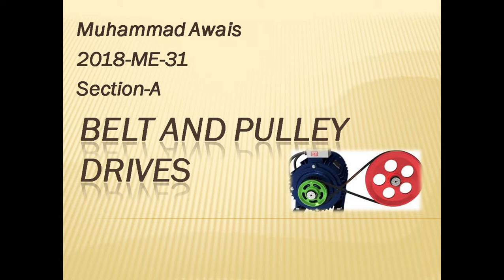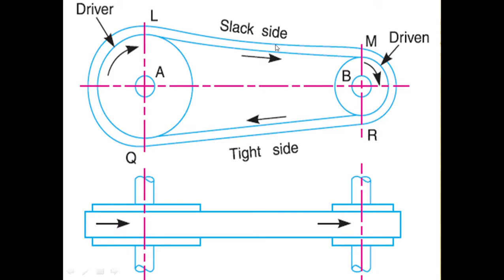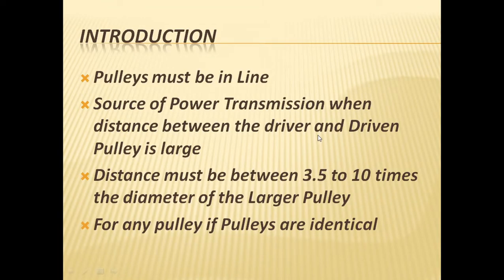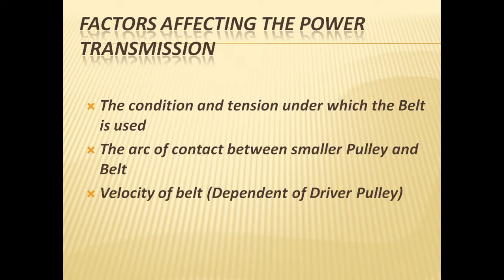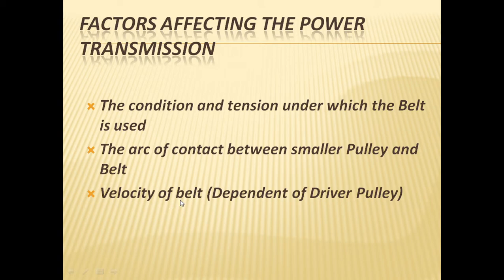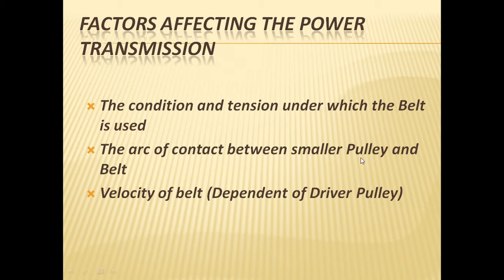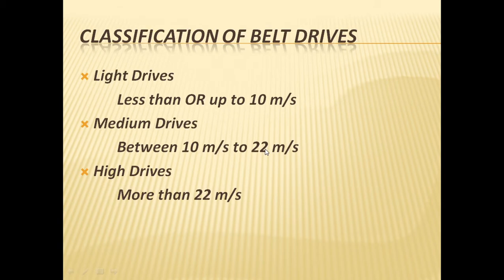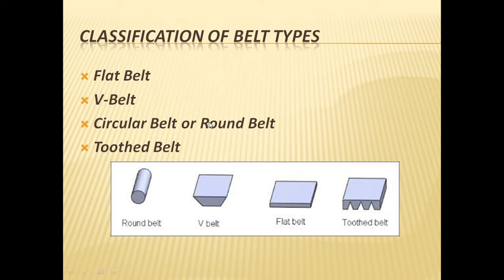Belt and Pulley Drives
Belt and Drives presentation.